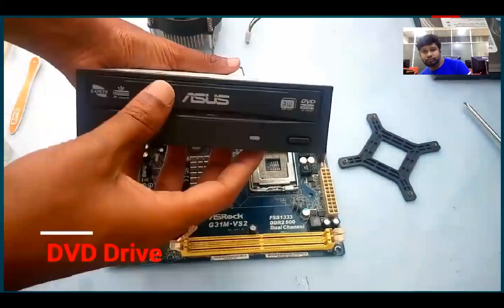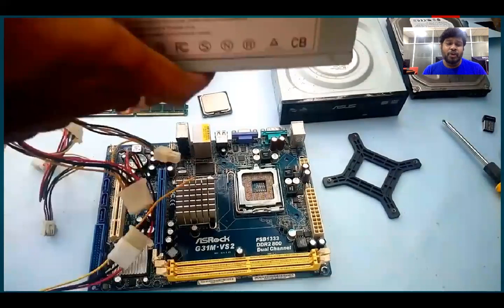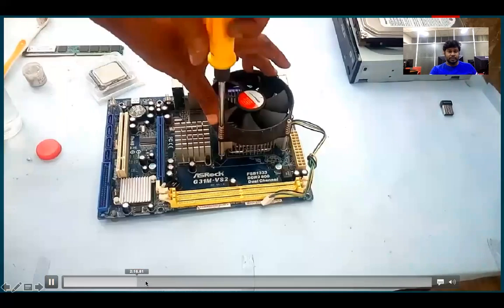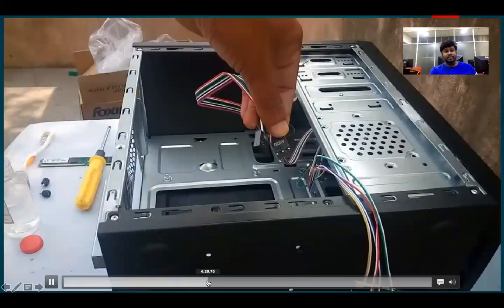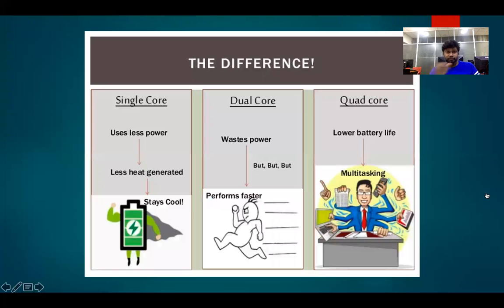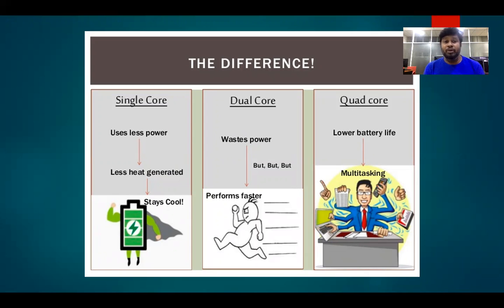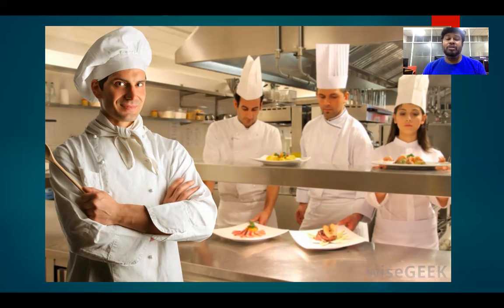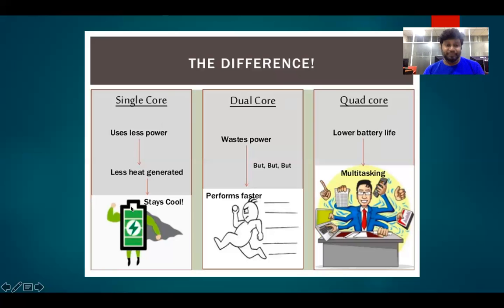Grade 7 English medium ICT Day 2